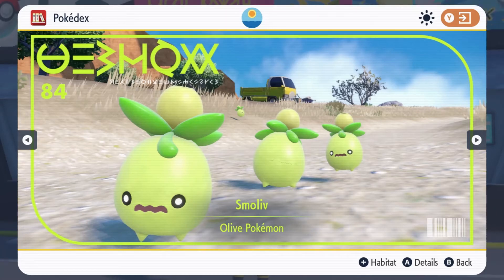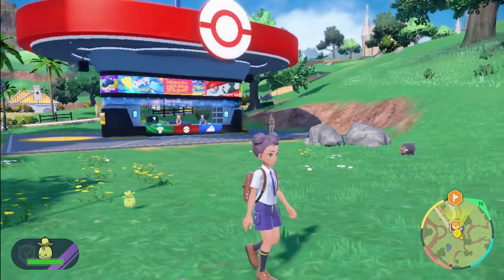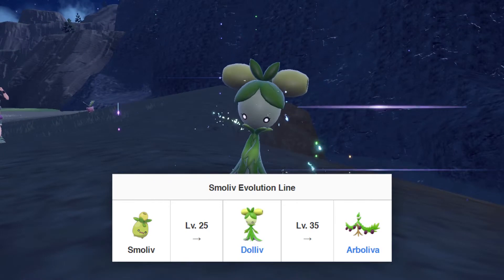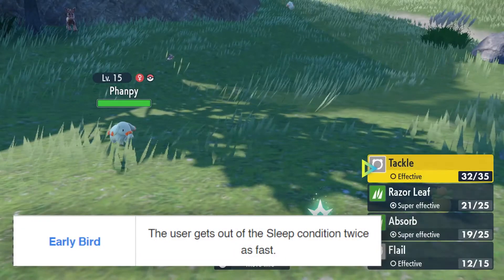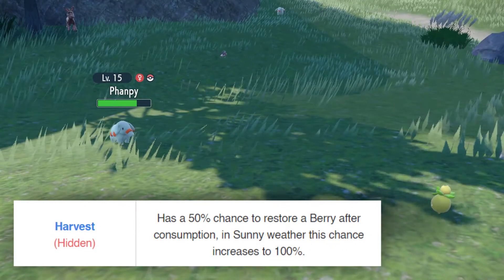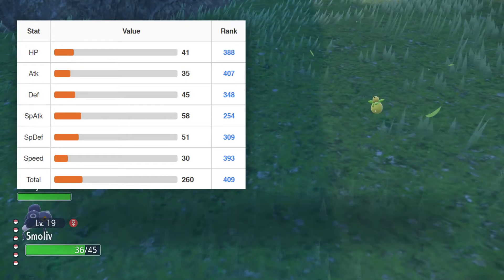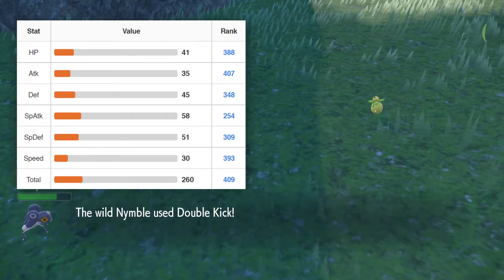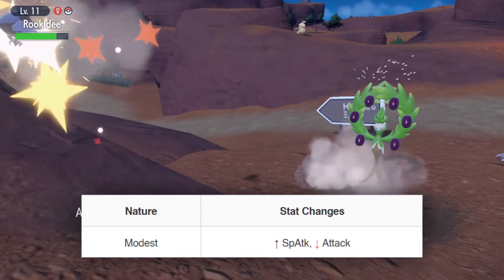How to Get Smoliv! Best Abilties and Stats | Pokemon Scarlet & Violet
Smoliv is a Grass/Normal-type Pokemon in Pokemon Scarlet and Violet (SV).

►Game Information:
▪ GameTitle: Pokemon Scarlet and Violet
▪ Developer: Game Freak
▪ Publisher:  Nintendo, The Pokémon Company, Nintendo of America Inc.
▪ Release Date: February 25, 2022